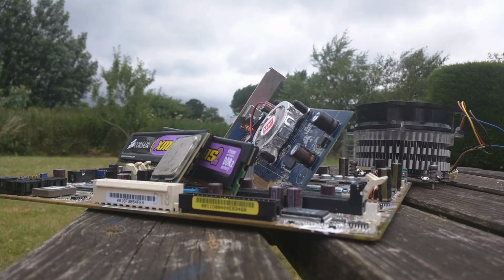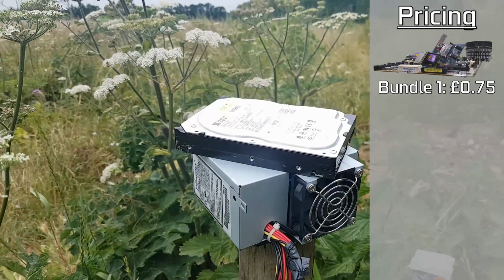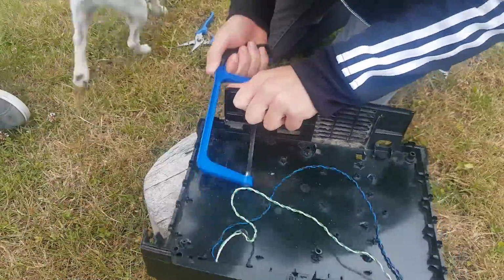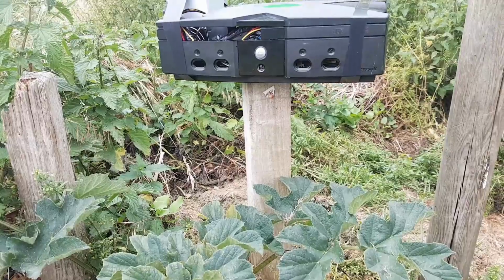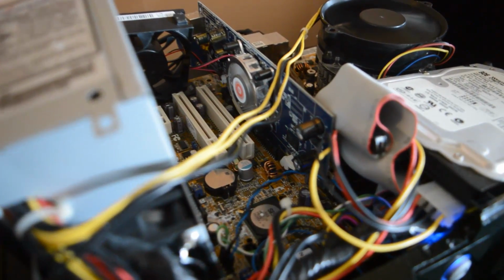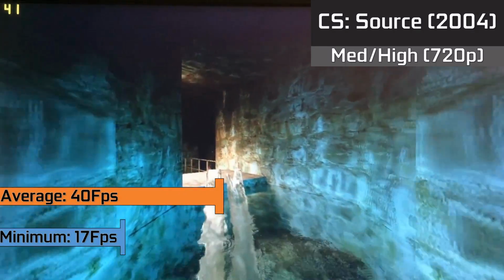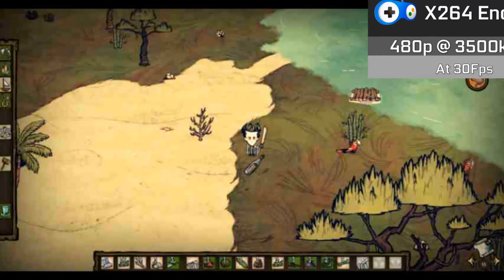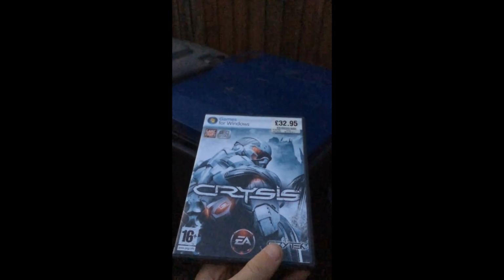Can we Build a PC for £1?($1)?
Hello and Welcome to another Budget Builds Episode where today we'll be taking a look at building a PC for the low low cost of £1... The video itself features alot of parts that I scoured around for and were allegedly broken but I highly doubted they were.

Thanks to Each and Everyone of you Subscribers for making this possible, and apologies for the rough style of the video, I only had a couple of days to make this and wanted to get it up before I went away.

-Get Previews to New Videos
-Exclusive/Unfinished Content

Specs:
CPU: Pentium D 945
RAM: 2GB DDR2 667Mhz
GPU: Ati Radeon X1550